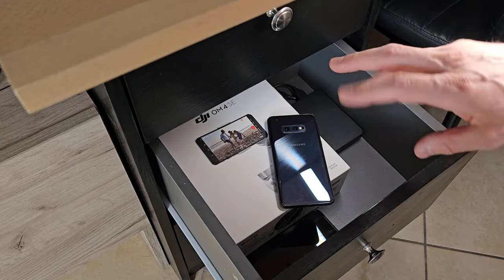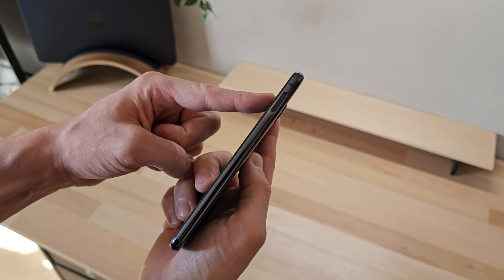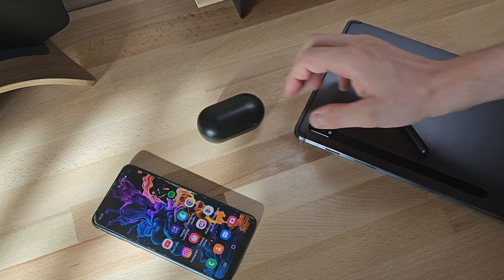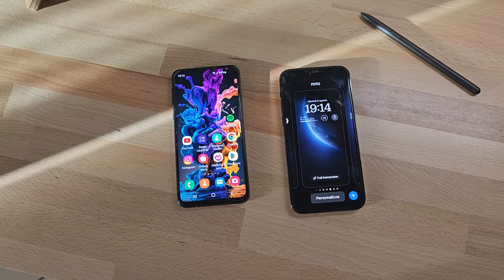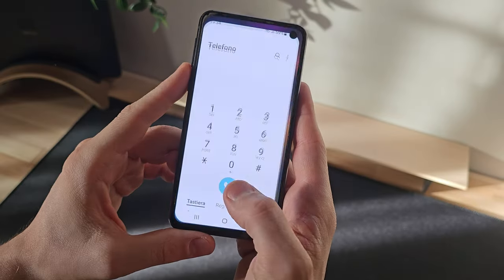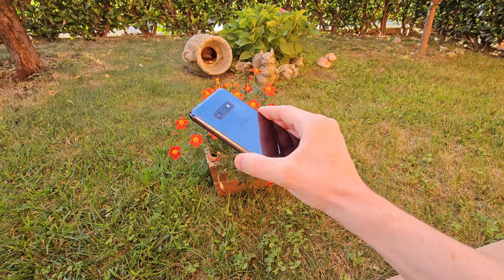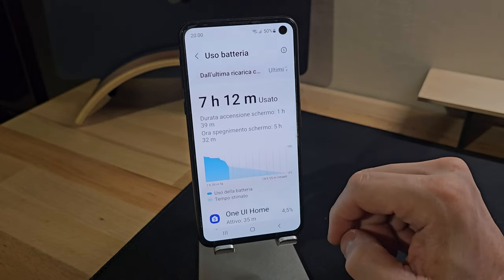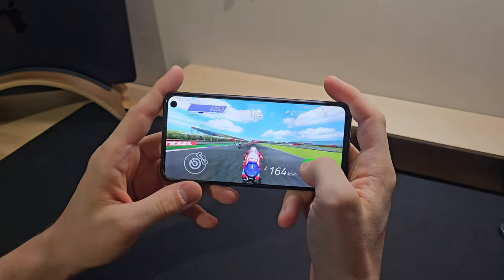Samsung S10e: Is it still a smart choice today?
I have used the Samsung Galaxy S10e for a long time, a phone that I still consider very valid but unfortunately no longer receives updates. Despite this, I believe it is still a device that remains valid for many users, especially for those who do not have high demands and want to spend less on a used device. In this video, I will show you its main strengths and limitations.

Samsung Galaxy S10e
Glass screen

My Setup Products:
MacBook Air M2
Case black Macbook
Portable wooden stand
Office Desk Mat
Gimbal Stabilizer
Screen Cleaner
Mobile phone holder
Closet light
Pop Up Outlet Socket Recessed Retractable

- All the products shown in this video were purchased by me, and this review is based on my experience and completely independent opinions.
0:00 Intro
0:18 Design/Materials
1:03 Audio
1:55 Connection
2:45 Displays
3:50 Processor
4:35 Cameras
5:20 Battery
5:43 Evaluations
6:17 Game